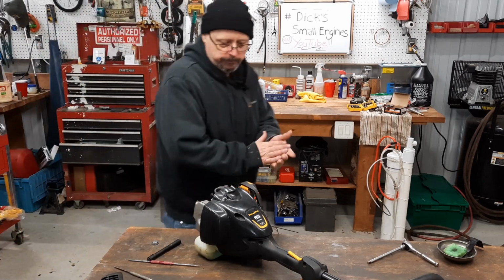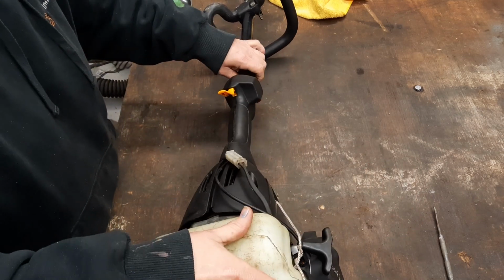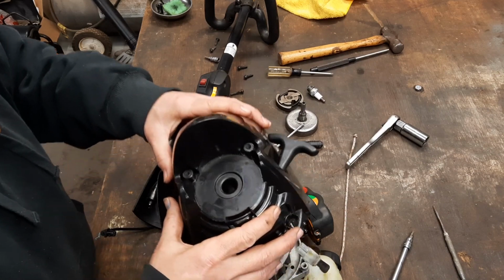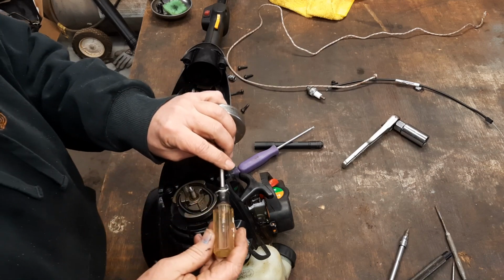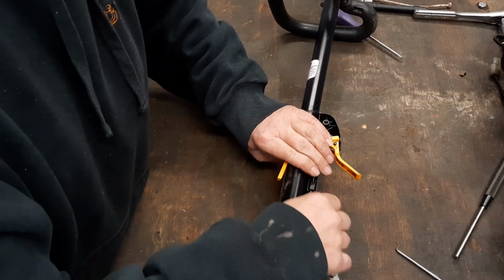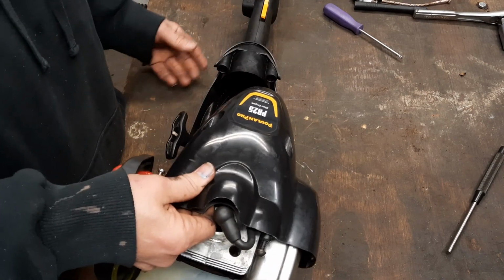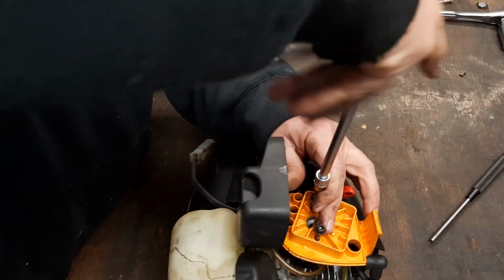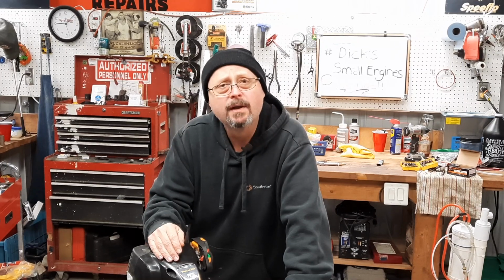Why cheap equipment cost so much to repair.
In this little video I wanted to show you why cheap equipment cost so much to repair. Well its simply not designed to be worked on. Yes , I goofed up broke the doggone throttle cable and did the repair thinking I was recording only to realize at the end the camera was off. MY BAD.